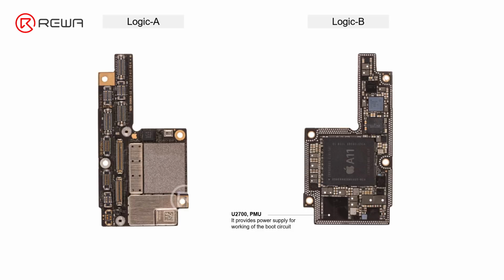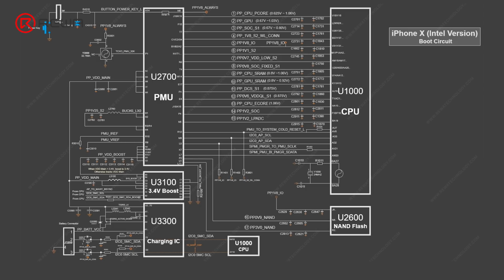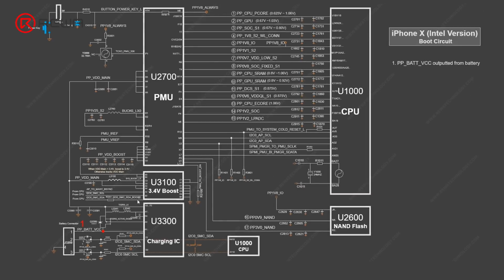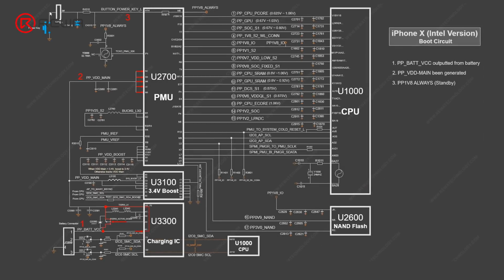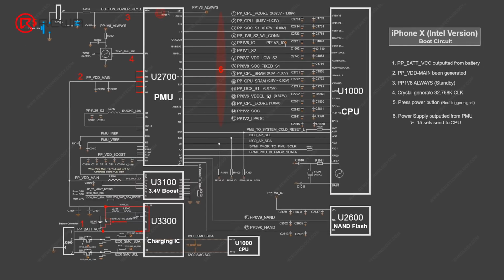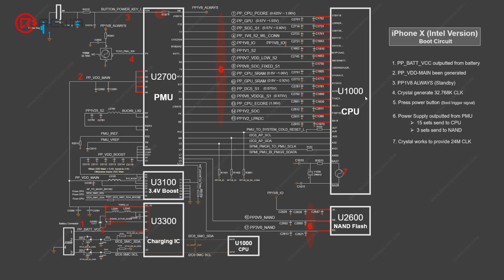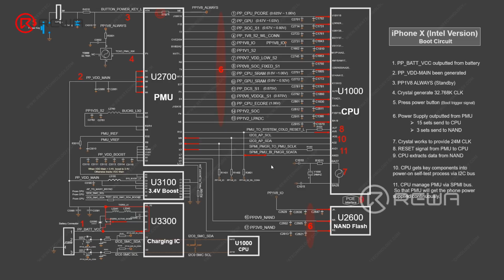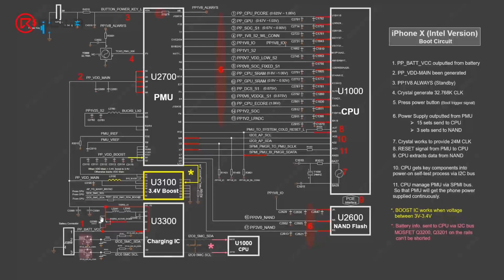How iPhone X Boot Circuit Works | REWA Academy Logic Board Repair Online Course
This week REWA will walk you through the work-flow of iPhone X Boot Circuit. The boot circuit can be regarded as logic board trigger circuit. To have the phone turned on, working conditions like power supply, clock signal and reset signal are indispensable. What’s more, CPU has to get key components into power-on self-test process and get the bootstrap imported. Since there are so many components involved in the process, reasons for won’t turn on of the phone can also be various.